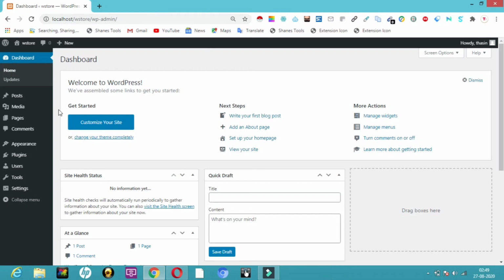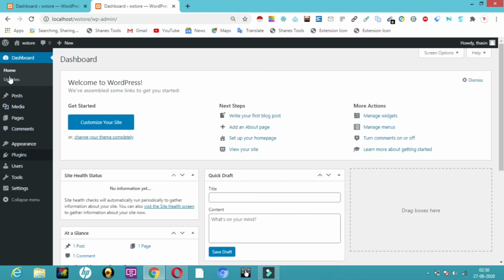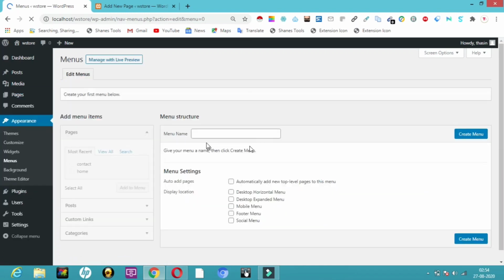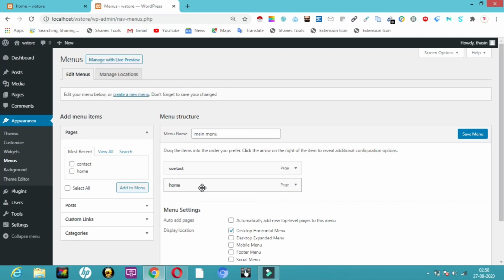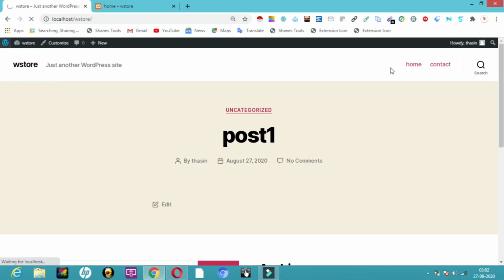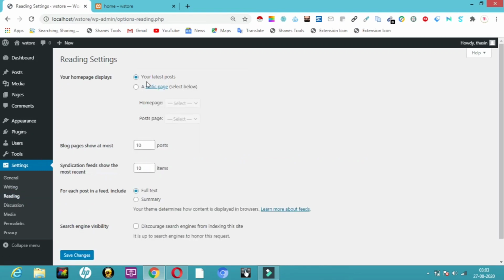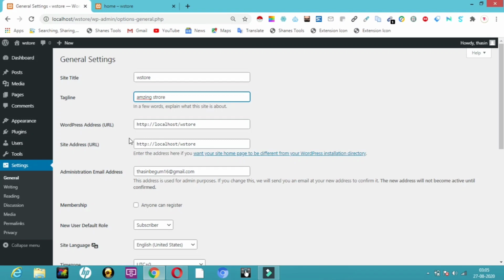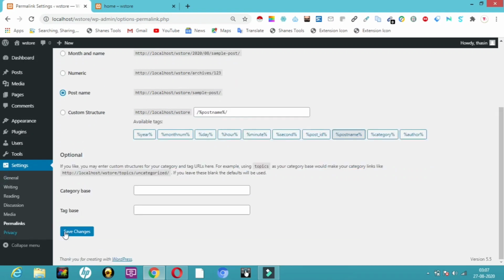How to work with wordpress dashboard Ecommerce website -2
Hello all,

In this video we will help you how to work with wordpress dashboard.

This video will talk about
*how to create pages ,post and menu
*WordPress dashboard settings

Learn Explore and Grow high

 e-commerce website session -1

wanna make free website for u ...
Here is link for u ...
watch this playlist to lean more about live website and plugins

Thasin Begum